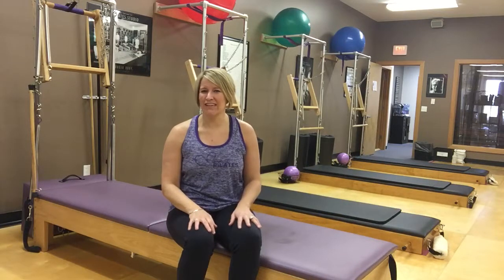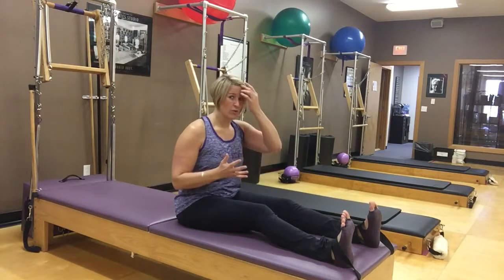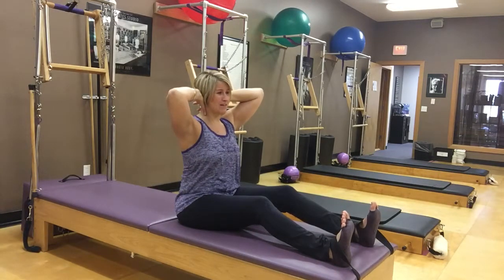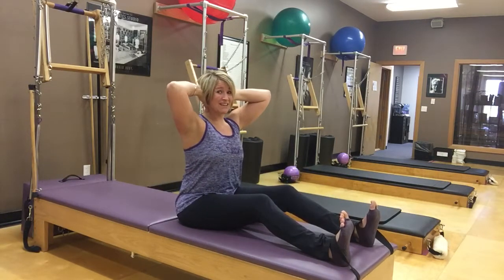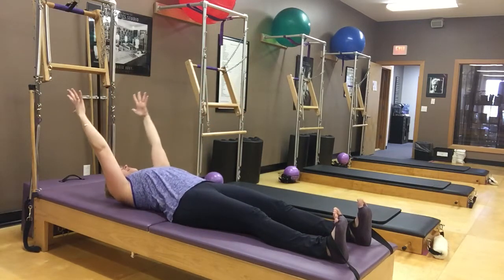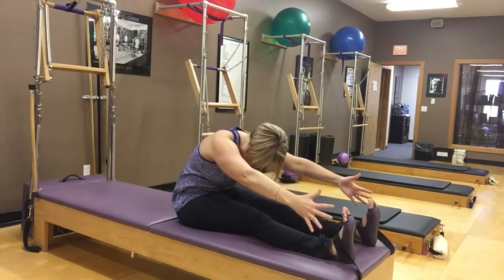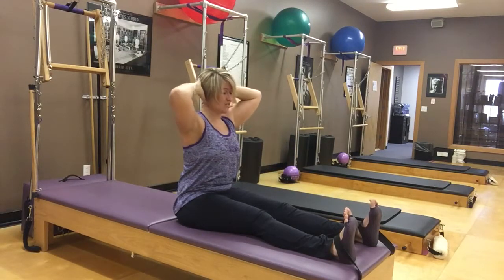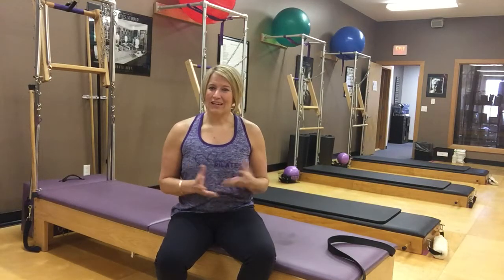Pilates Mat: Neck Pull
available on-demand